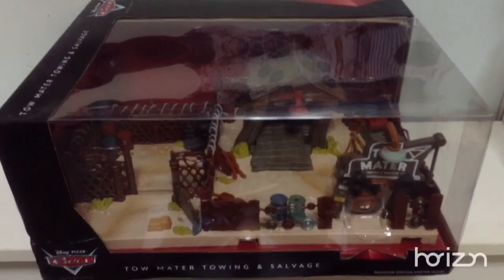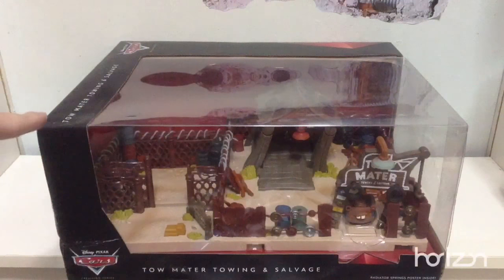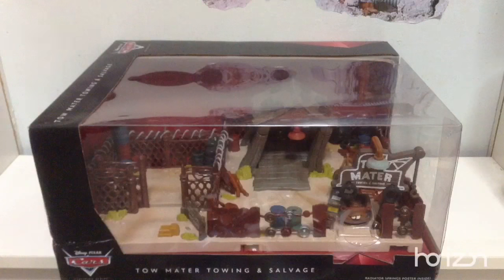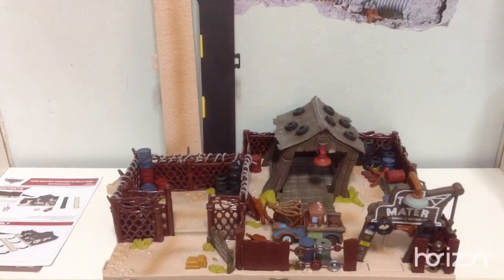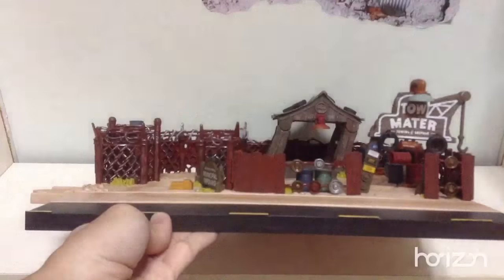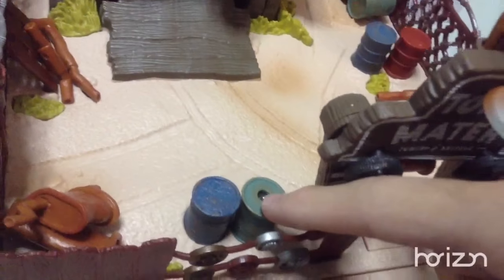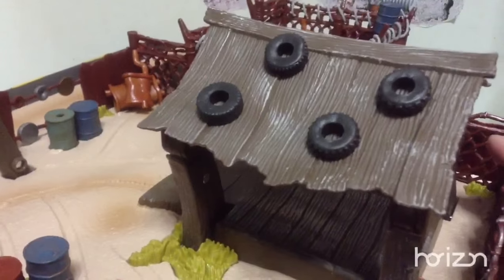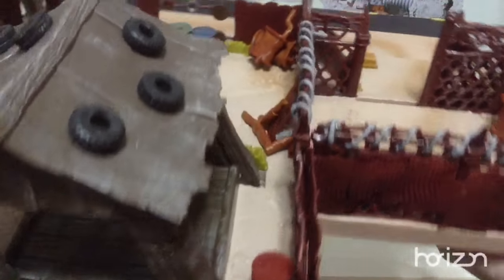Mattel Disney Pixar Cars Precision Series Tow Mater Towing & Salvage | By Toy-Lection From Zav S TV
Welcome to Zav S TV. In this video, Toy-Lection will be showing you Tow Mater's building or known as Tow Mater Towing & Salvage from the Precision Series, it's the best that Mattel has made, especially the lights.

Description for Tow Mater Towing & Salvage:
Mater is not only the world's best backward driver and tractor tipper, he's also the proud owner of Tow Mater Towing & Salvage. He built his tow yard using only the highest quality junk, premium rust, and the finest flat tires in all of Carburetor County. With it's crooked gate and shack, scattered oil drums, and decorative hubcaps, Mater's Tow Yard has a down-home feel and a charm all it's own. You never know what treasures you'll find there-from headlights to tail pipes, Mater's got it all! He even has hopes he'll find his hood in his junk collection one day!

If you want to know more about my background, or even just ask a question about it.

Google+: (My Channel Name)

Important Note: If you have a reason to dislike this video, do it and let me know why do you dislike it in the comments below, improvements from you are reasonable.